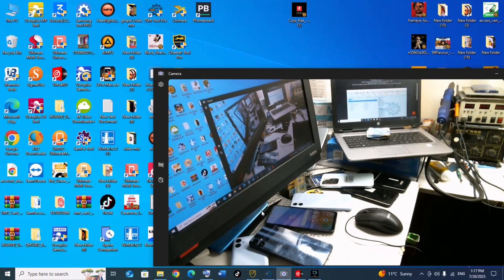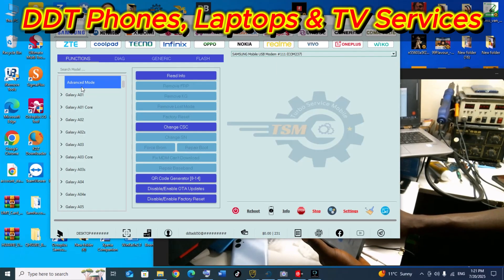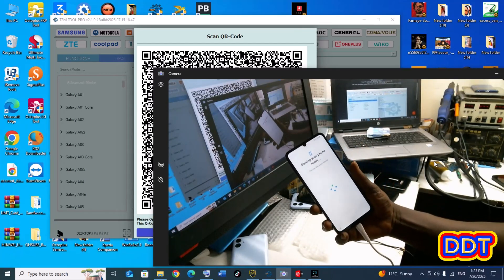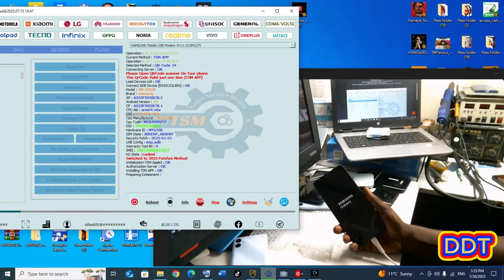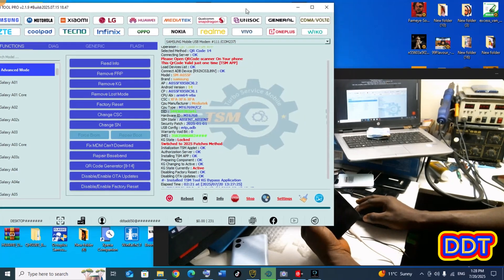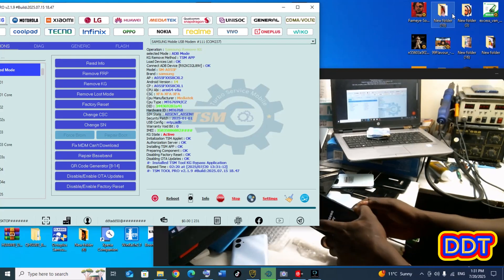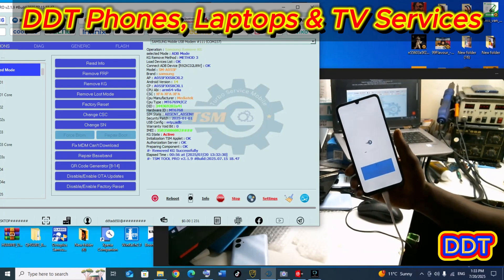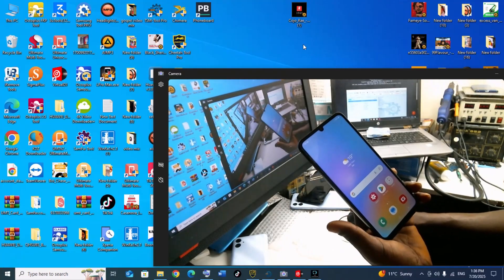Pay joy removed done ( samsung A05F) 2025. TSM TOOL PRO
How to remove pay joy/KG/MDM on Samsung A05F. Very simple method 2025.